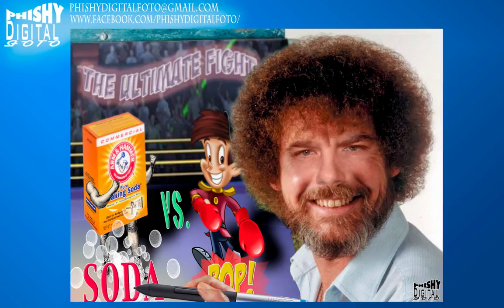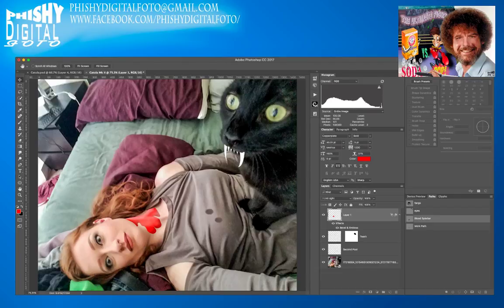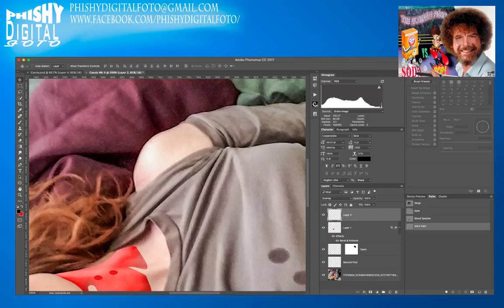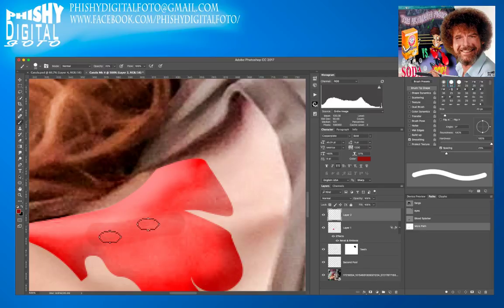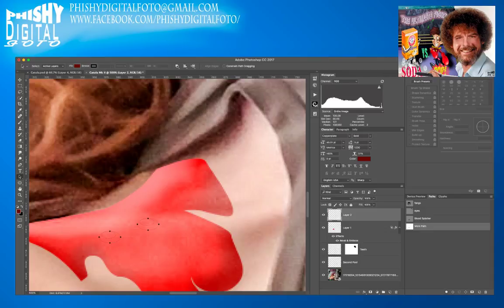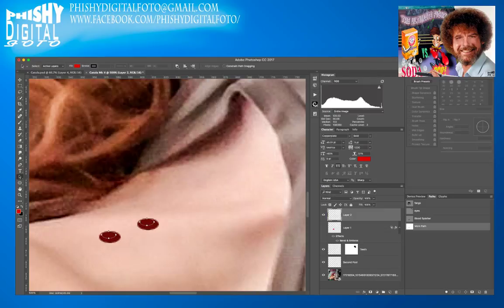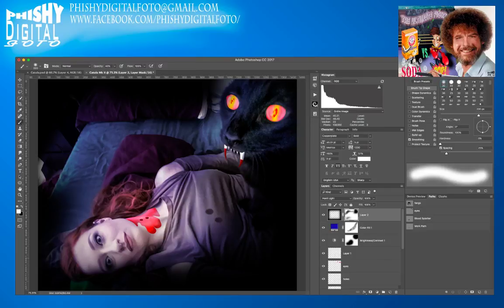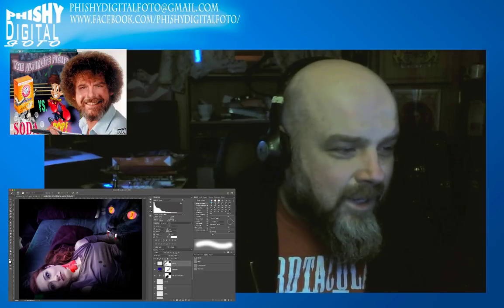Peter Fisher Joy of Image Manipulation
I'll be taking different images and mixing them together to make parodies or something new